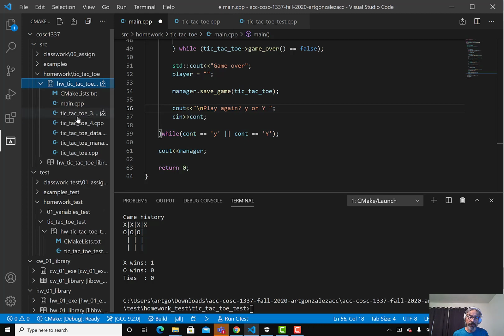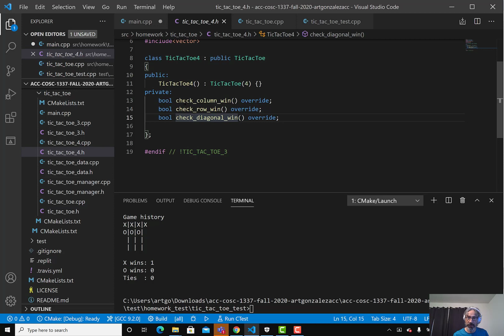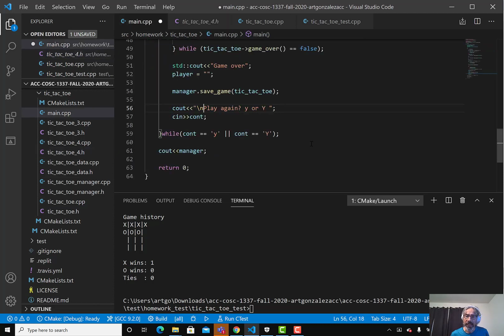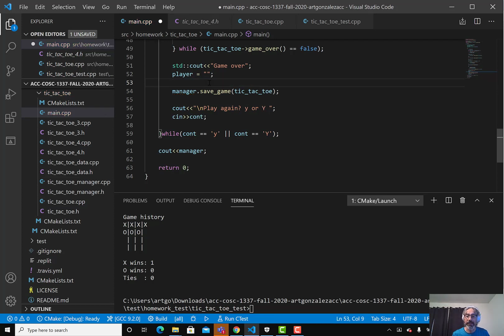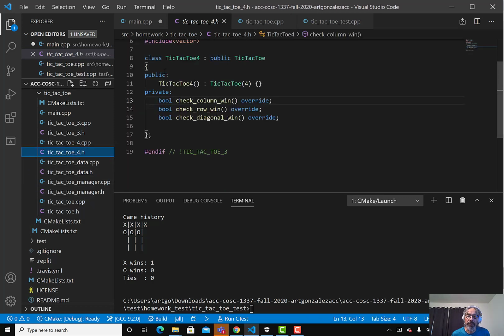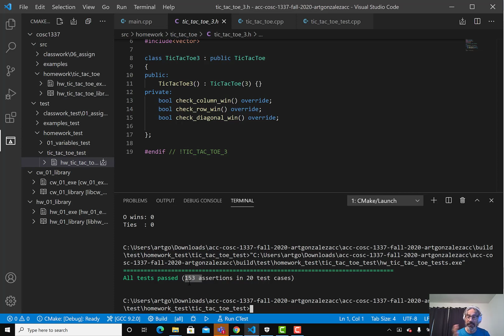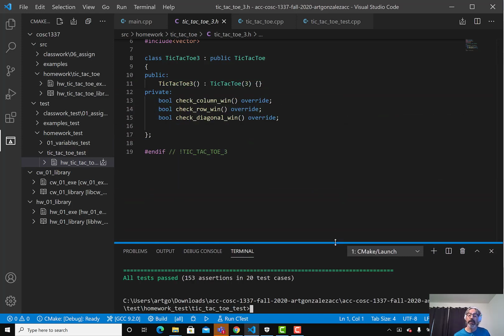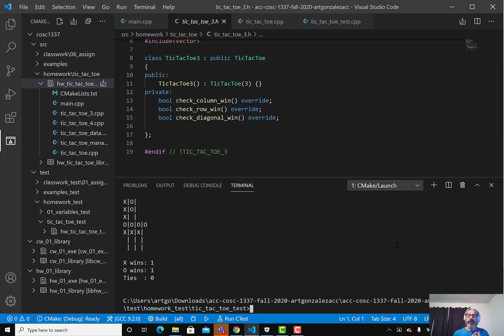COSC 1337 Homework 9 Application Demo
Demo HW 9